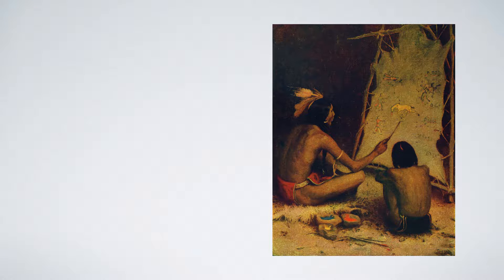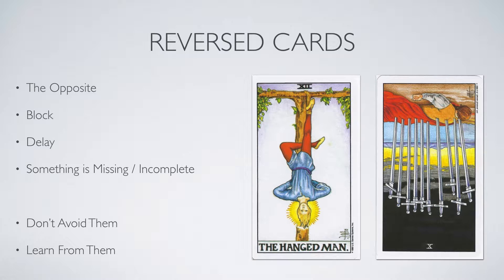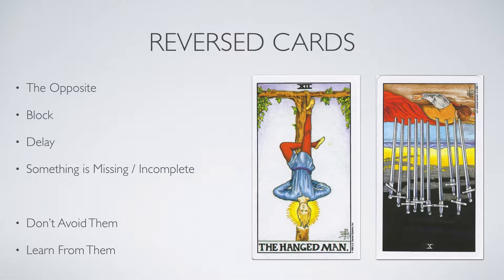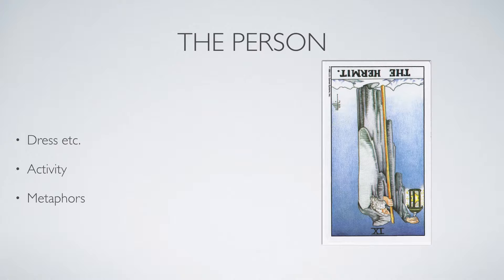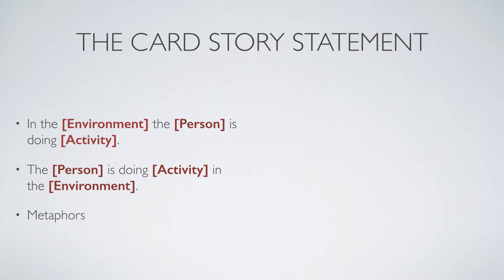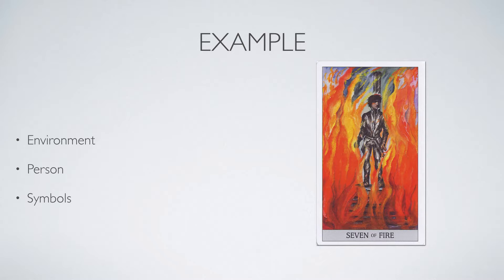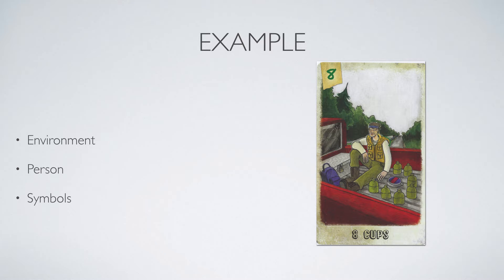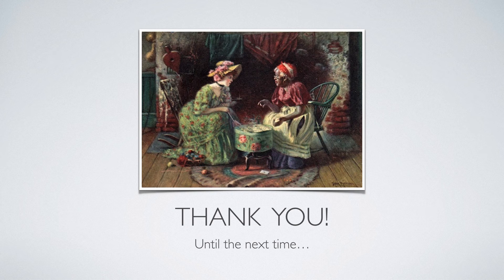Learn Tarot - Card Story for Reversed Cards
If you want to learn how to read Tarot cards, you will encounter reversed cards. My point is: Why avoid reversed cards? Here's how you can use the card story method to interpret them super easily…

If you really want to sink your teeth into Reversed cards, I totally recommend the book: The Complete Book of Tarot Reversals by Mary K. Greer. You can check out the review of the book on my